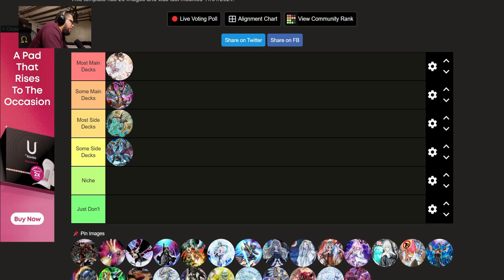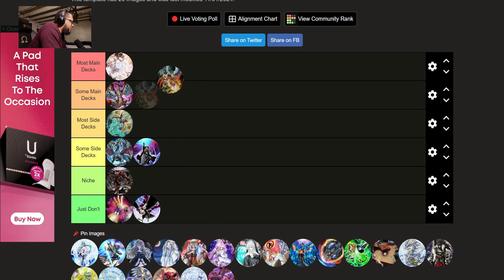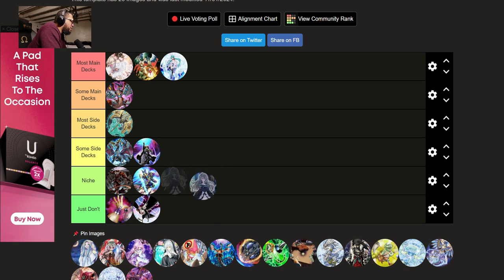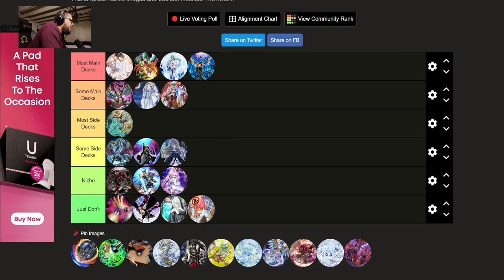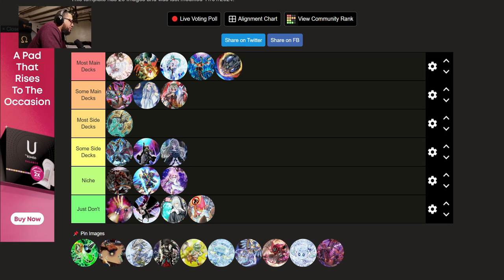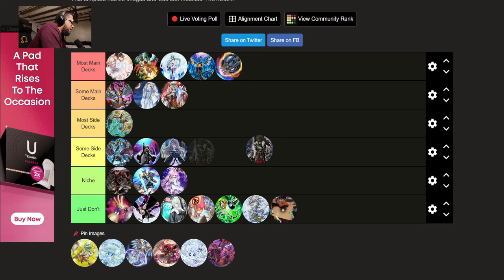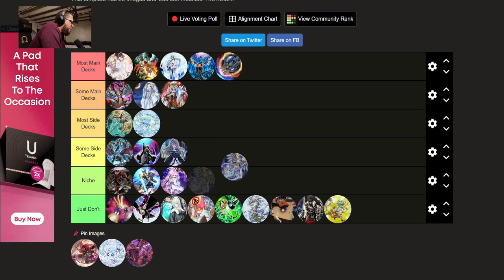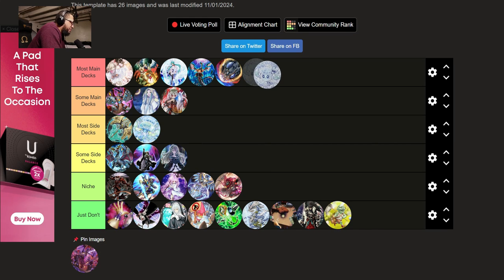I RANKED THE BEST HAND TRAPS TO PLAY - Yu-Gi-Oh! Tier List